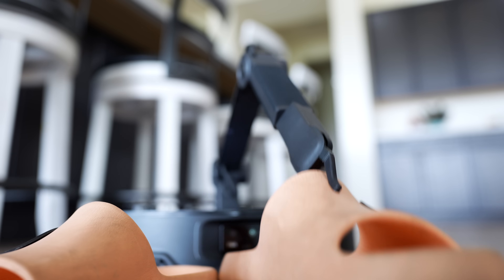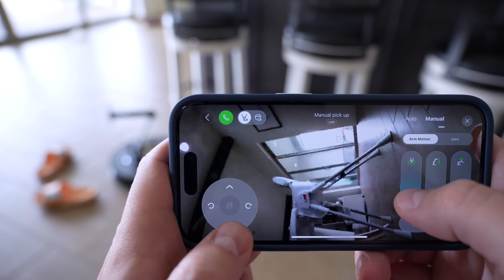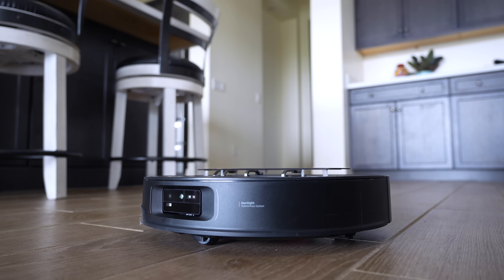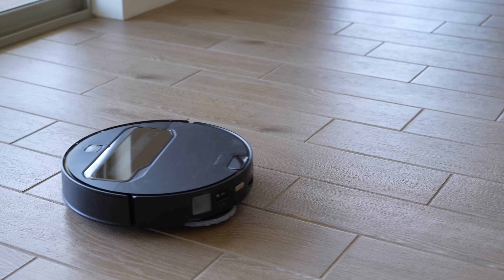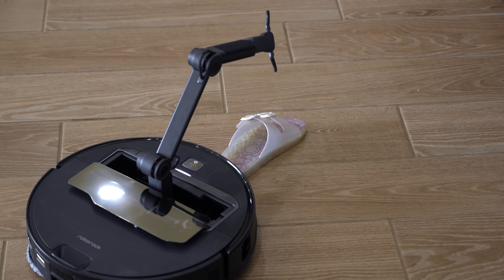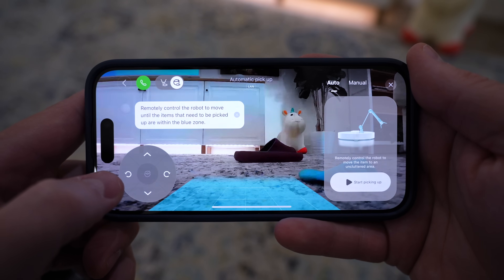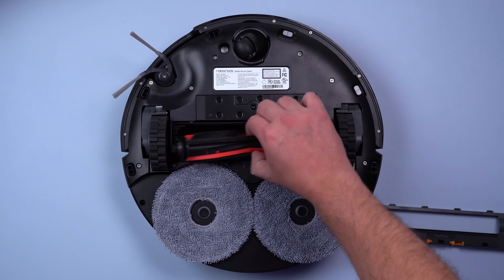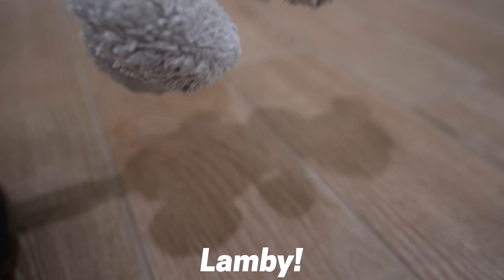One Arm. Infinite Chaos. Saros Z70.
Roborock Saros Z70 is the first robotic vacuum with an arm! Let's see how well it picks up items in my house.

On sale for $1,999, original price of $2,599. Limited quantities available, product is scheduled to ship in early May.

My smart home shirts!

0:00 Intro
0:23 Arms sensors
3:09 Automatic pick up
6:37 Beta software
9:03 Cleaning abilities
10:34 Who is this for?
11:32 Time out